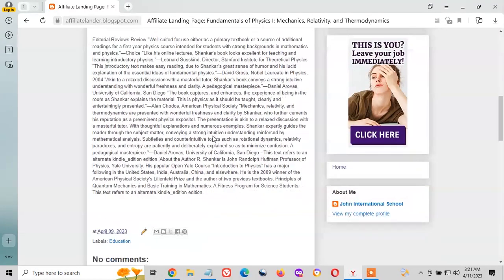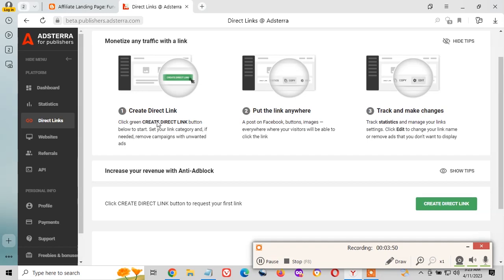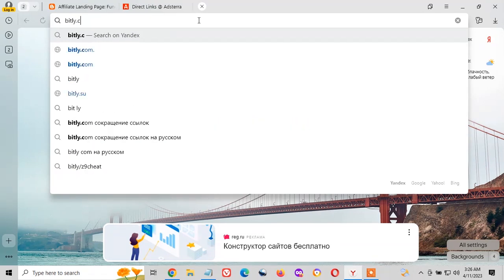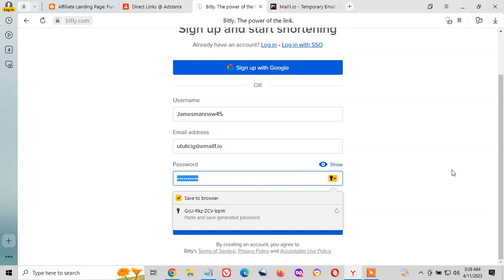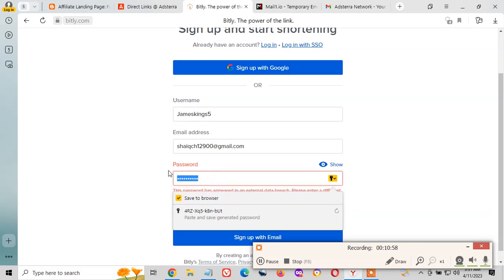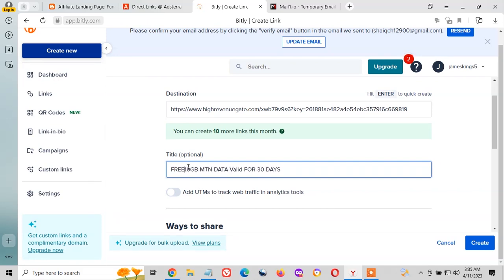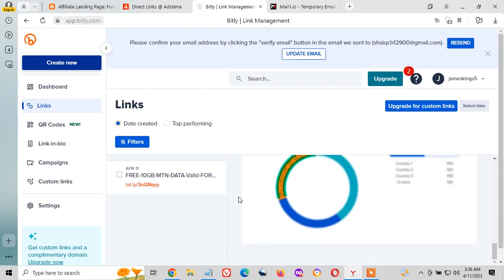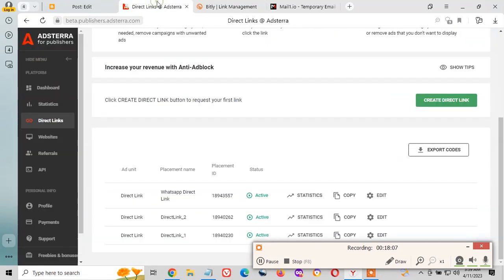Make Money Using Adsterra Direct Link With Whatsapp Mobile Messanger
Here you will learn how to make money with adsterra and whatsapp messenger using your status